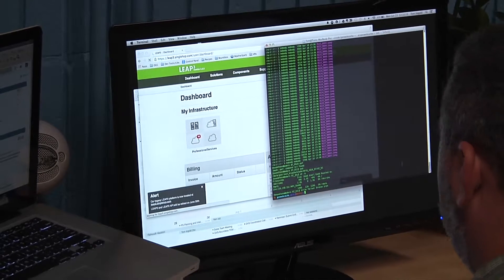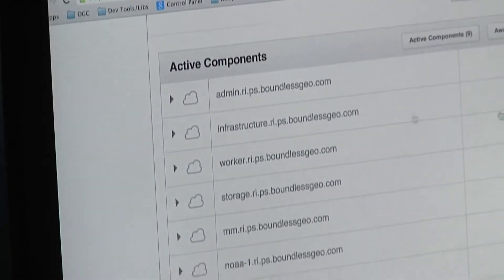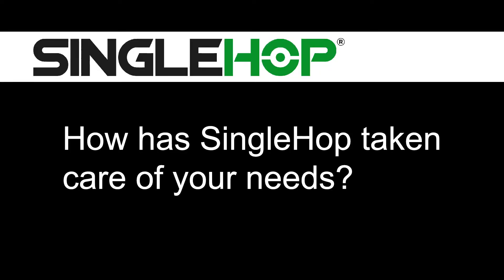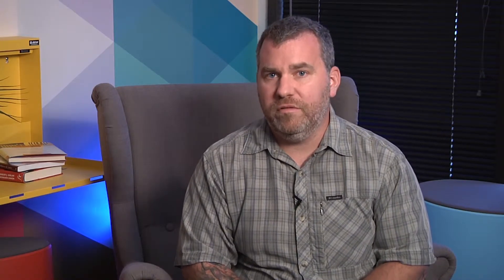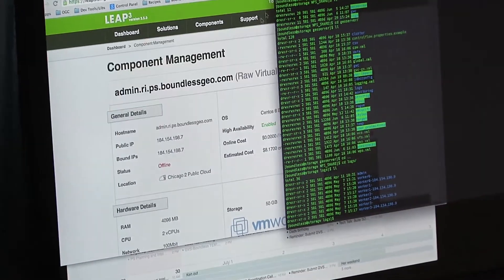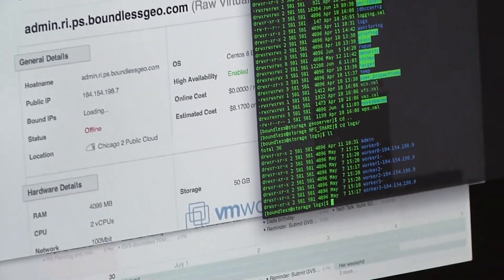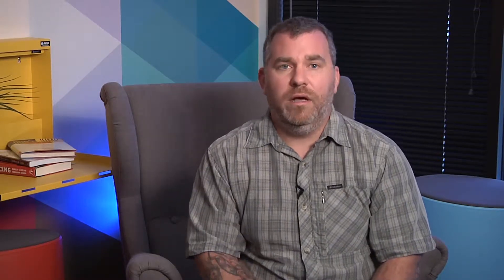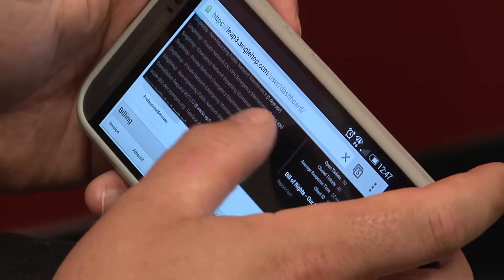Business Testimonial for SingleHop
Check out what we can do for your business.